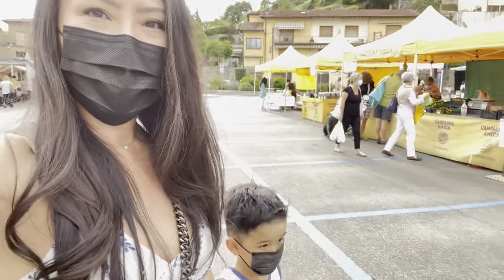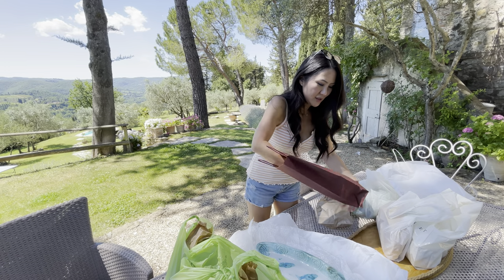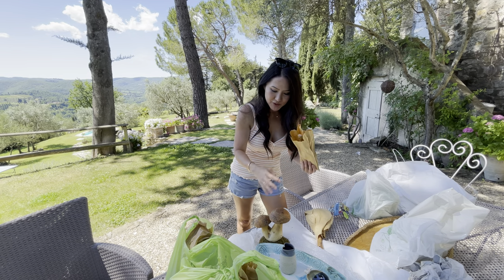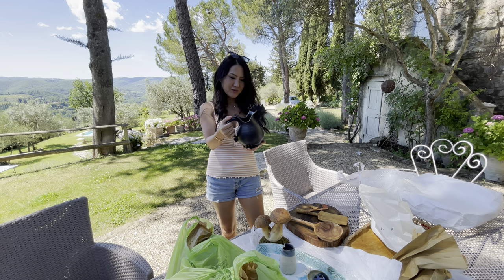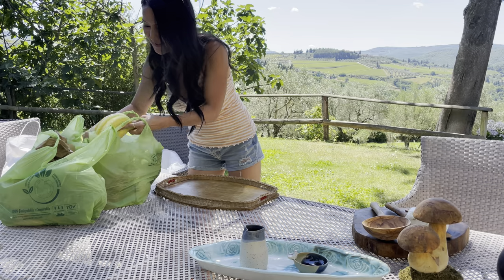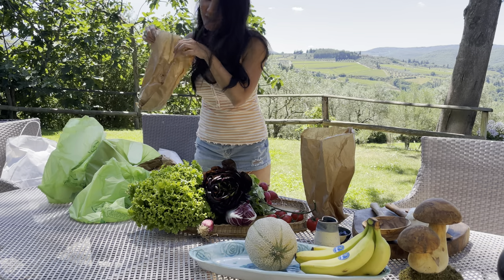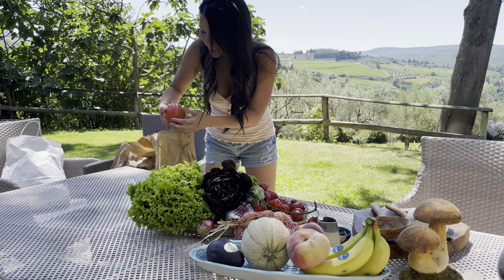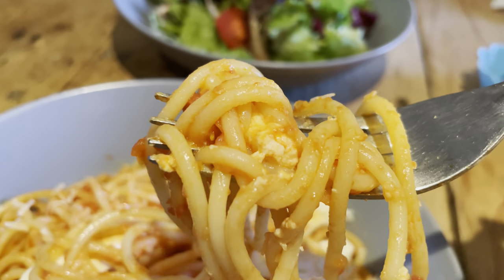Tuscan Weekend Market Haul - Greve & Panzano in Chianti, Italy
Here's just a fun shopping haul from the Tuscany, Italy Weekend Market Haul from the Greve & Panzano in Chianti.   Sorry about the loud cicadas, but it gives you the experience of a hot summer day in Tuscany.  In the morning the birds are singing their songs.  When the sun is out in full blast,  the cicadas are out and loud.  Then at night, it is cool and the birds come out again and bugs chirping. Cicadas come out when the sun is at its hottest.
It was the 4th Sunday in June and Greve had their special Artisan market where locals sell their handmade goods.   There was a lot of great stuff at good prices, so we bought wayyyy too much.  Then on our way to the villa we stopped by the Panzano market to get some fresh vegetables & fruits.  The people were so friendly and helpful.   And the items were quality and produce was beautiful and fresh.

❤️ SAY HELLO!